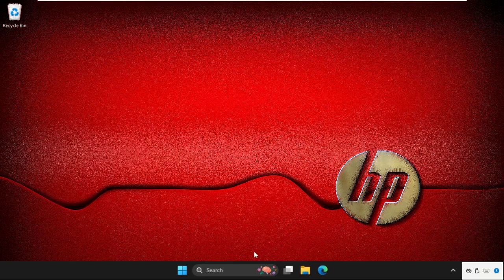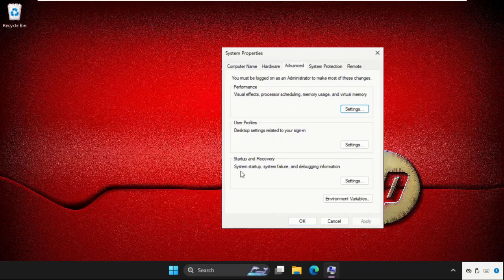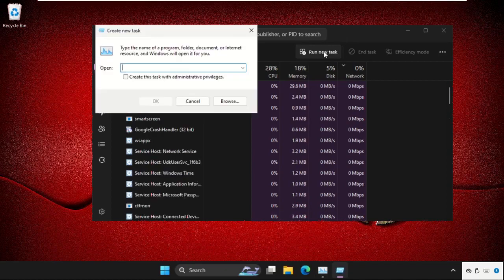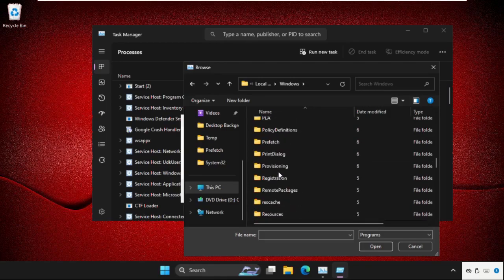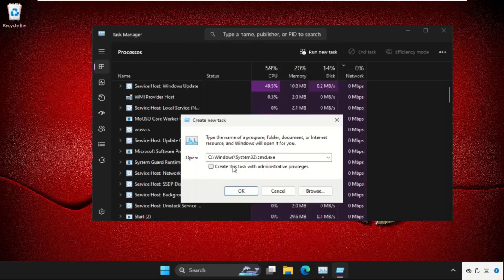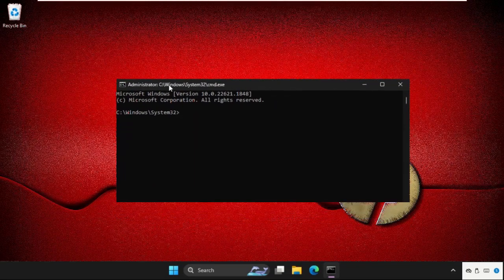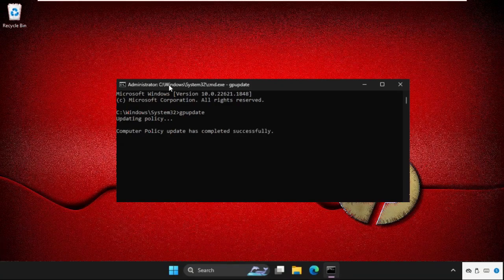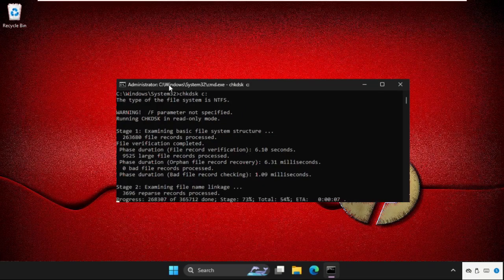HP Laptop - How to Fix Restart Problem in Windows 11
Explore solutions for HP Laptop -  How to Fix Restart Problem in Windows 11 on Windows 11. Learn effective HP Laptop -  How to Fix Restart Problem in Windows 11 techniques for a seamless experience. Discover step-by-step guides to resolve HP Laptop -  How to Fix Restart Problem in Windows 11 issues. Master troubleshooting HP Laptop -  How to Fix Restart Problem in Windows 11 with our comprehensive guide. Dive into the HP Laptop -  How to Fix Restart Problem in Windows 11 essentials and enhance your Windows 11 expertise.